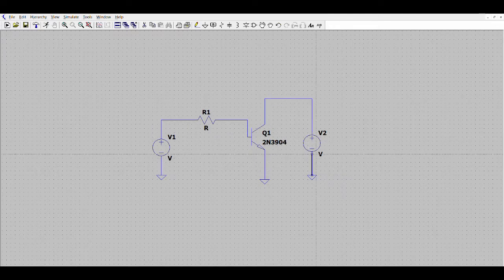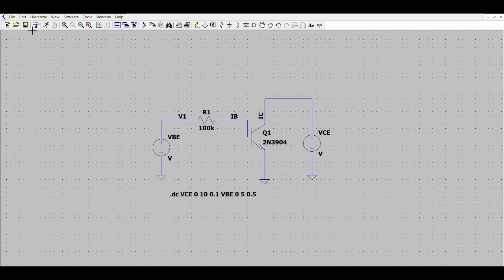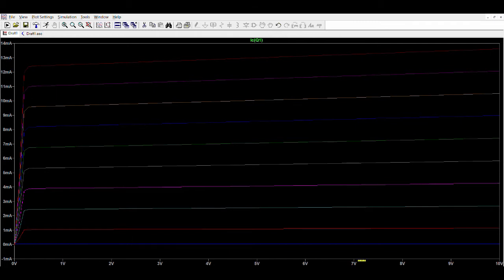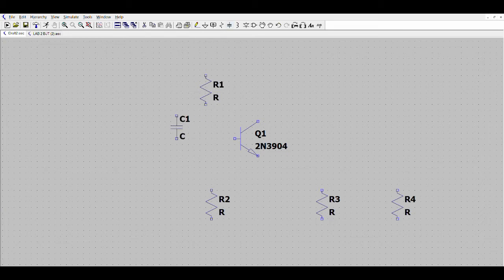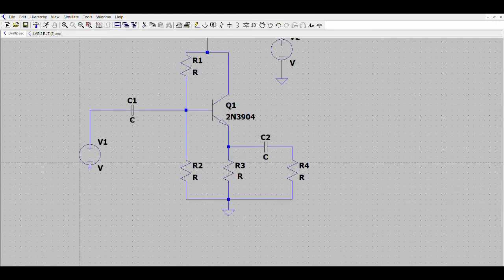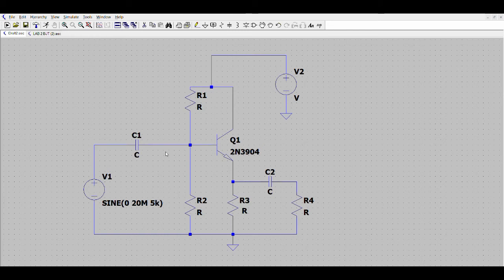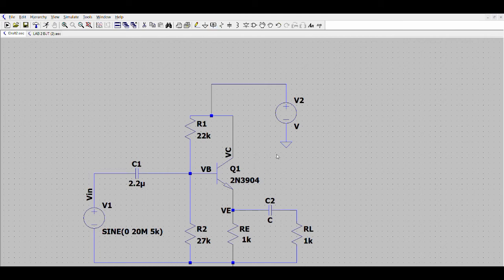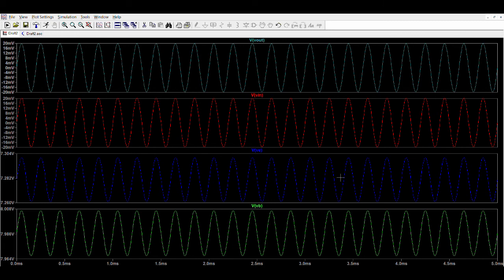ENT115 LAB 2 - COMMON COLLECTOR AMPLIFIER